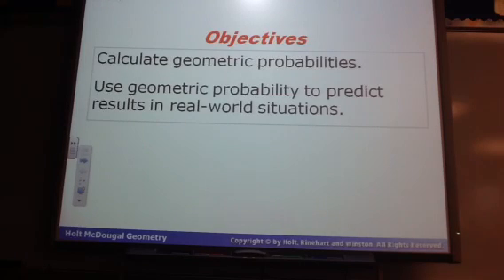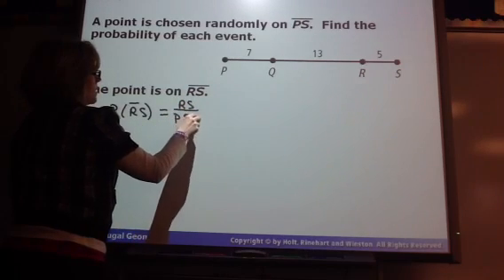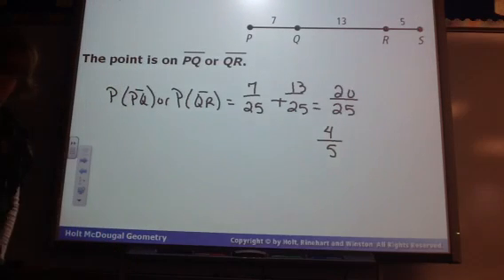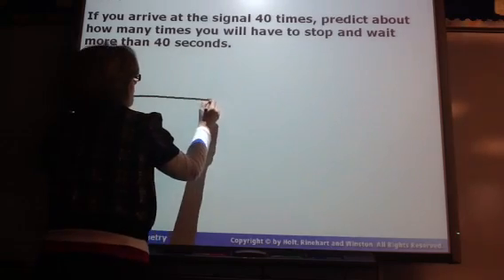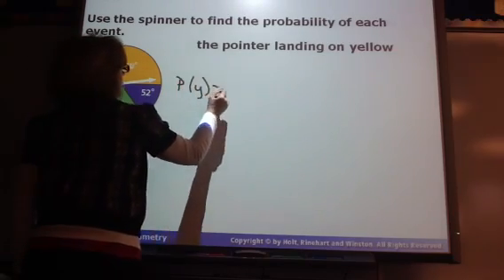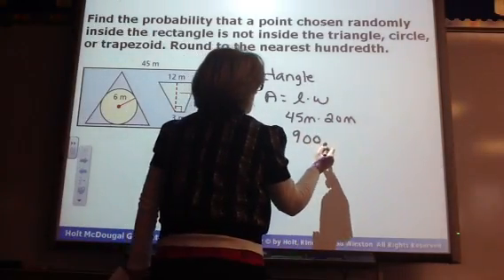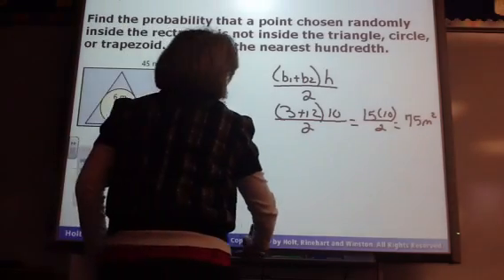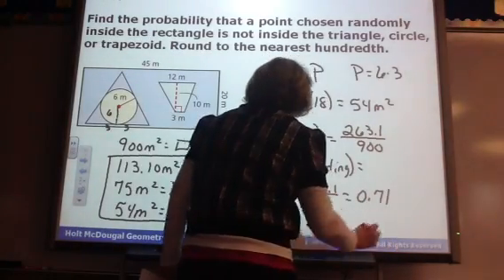McCrory Geometry 10-6 Geometric Probability part 1